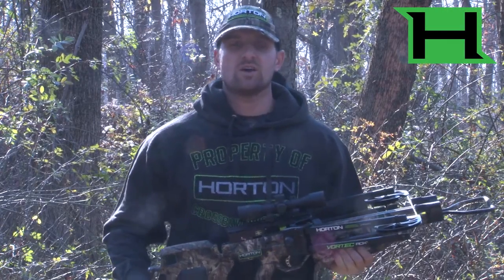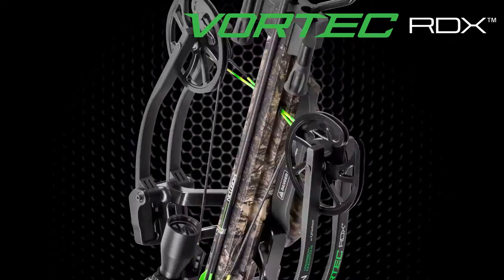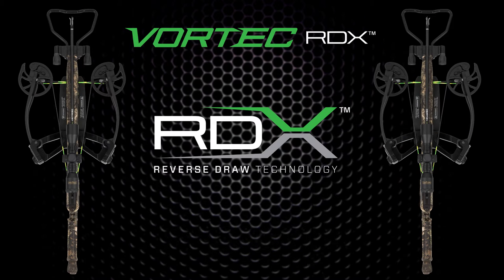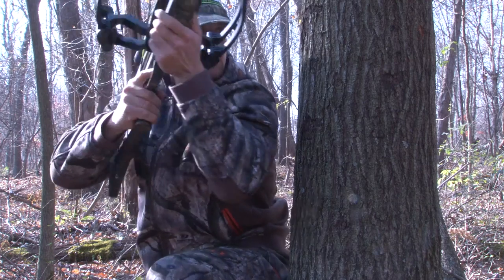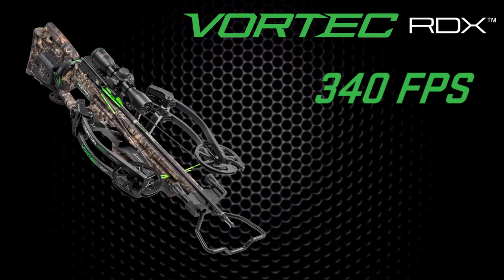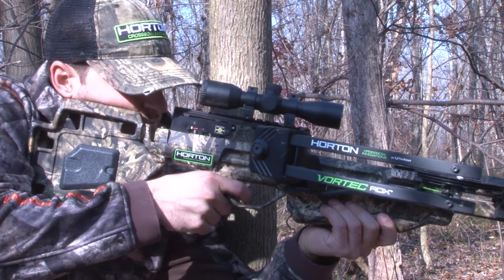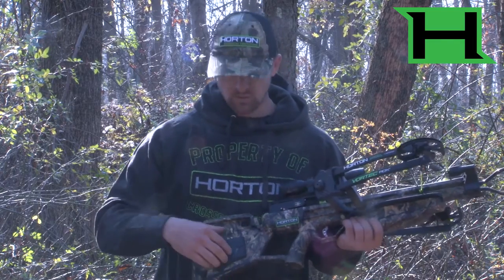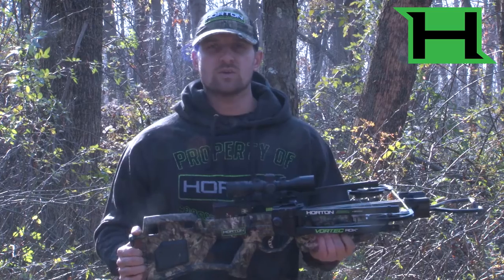Vortec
Stunningly compact and perfectly balanced, the NEW Vortec RDX is tuned to achieve and ideal ration of power, handling, and accuracy in an economically-priced, hunter-friendly package.